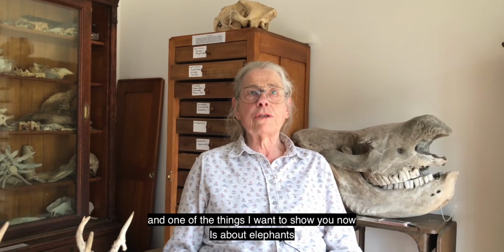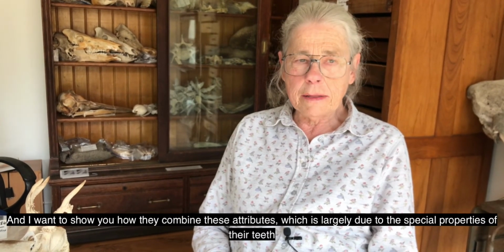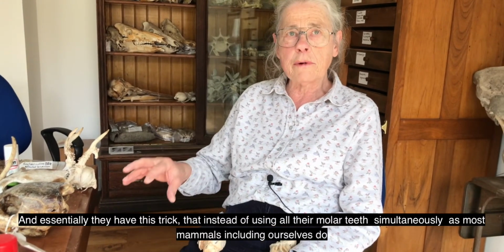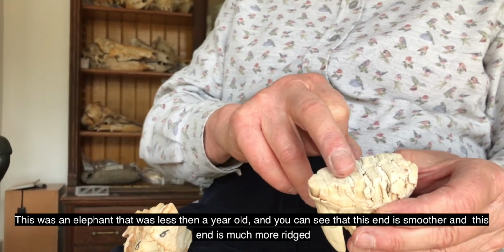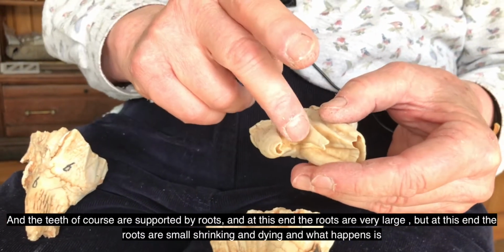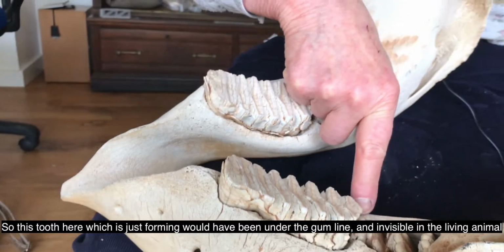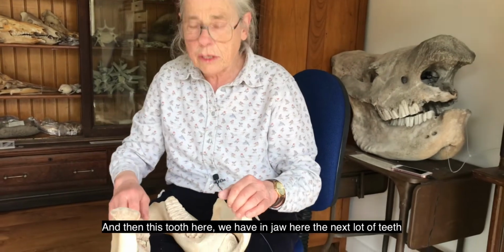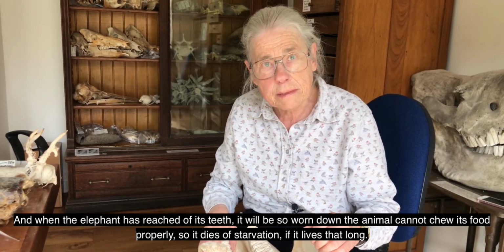Introducing Caroline Pond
The Pond Room collection was a donation to WildCRU at the University of Oxford from Dr Caroline Pond. The collection consists of zoological material, mostly bones, for advanced study and research in biological and medical sciences.

In this video Professor Pond highlights the invaluable use of zoological specimens for advanced studies using the sequential growth of elephant molars as an example.